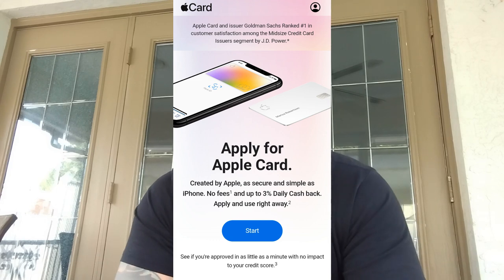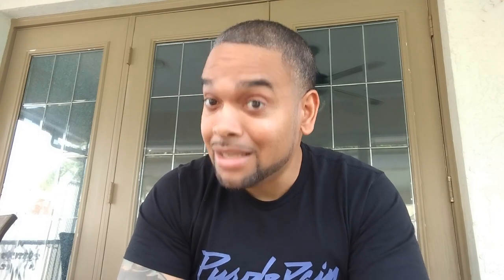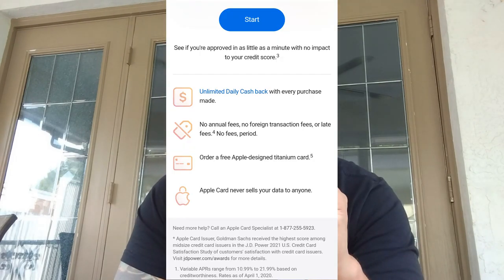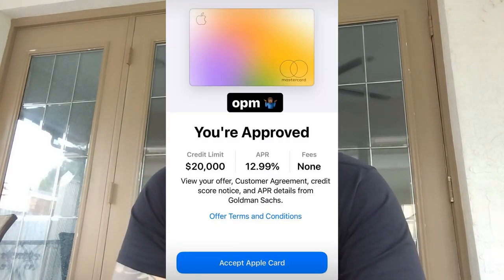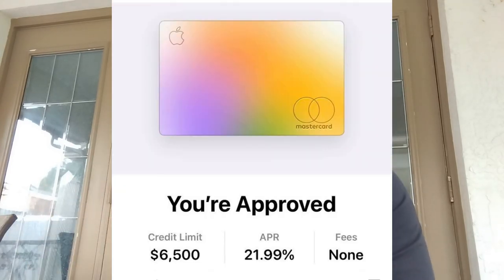APPLE CREDIT CARD Instant APPROVAL ( No Inquiry )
WHOISKINGSHAWN